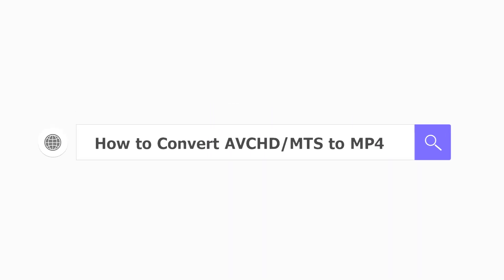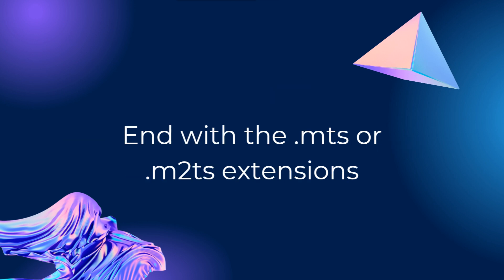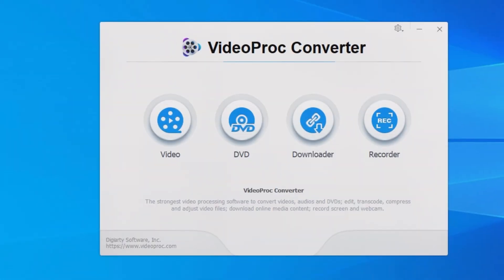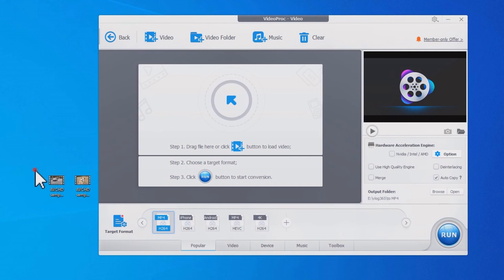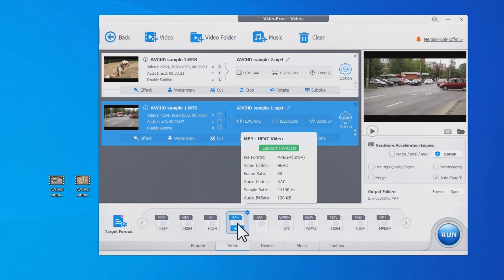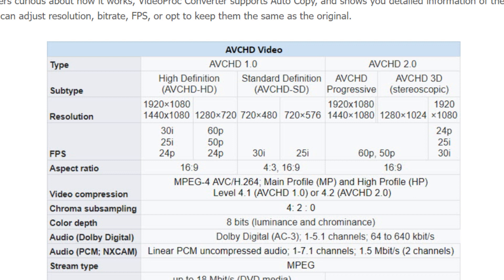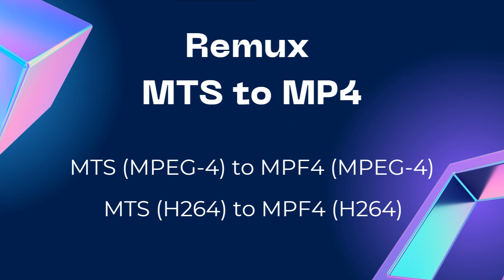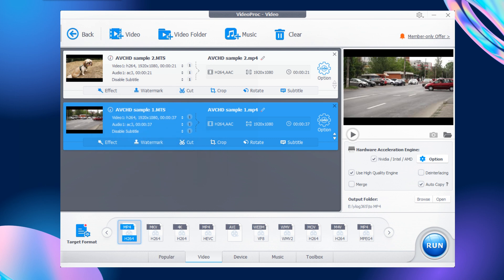How to Convert AVCHD MTS to MP4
Grabbing the AVCHD folder from the camera but cannot play it? You can convert AVCHD to MP4. In fact, the MTS or M2TS inside the AVCHD folder contains the true video content you need. You can directly import the MTS/M2TS file into the converter, and export them as MP4.

🎬 Timestamp
00:07 What is an AVCHD file? How about MTS/M2TS?
00:35 Download the software you need to convert AVCHD to MP4.
00:44 Step 1. Launch VideoProc Converter, and enter into the Video module.
00:53 Step 2. Import AVCHD MTS into the converter's working area.
01:08 Step 3. Choose export settings and hit Run to convert MTS to MP4.
01:28 Bonus Tip: Remux AVCHD MTS to MP4, so that it won't re-encode the video, thus preserving the original video quality.

Prefer text tutorials? Read:
❤ Does it work for you? Do you have other solutions? Share ideas with us in the comment section!